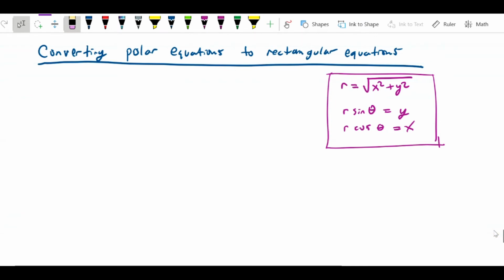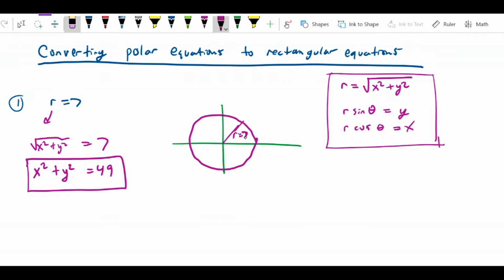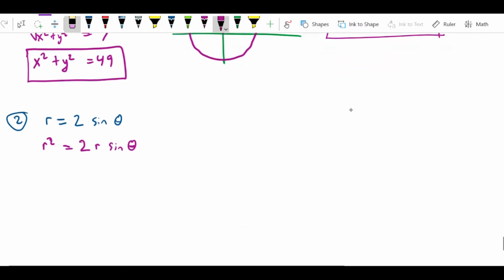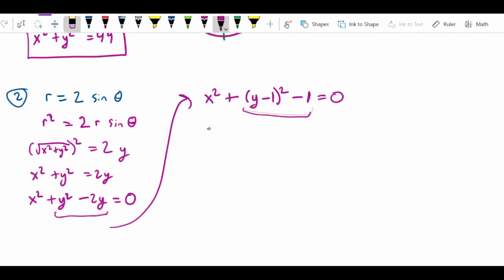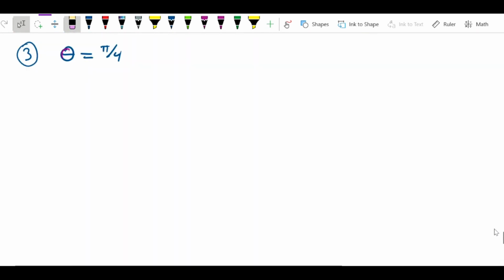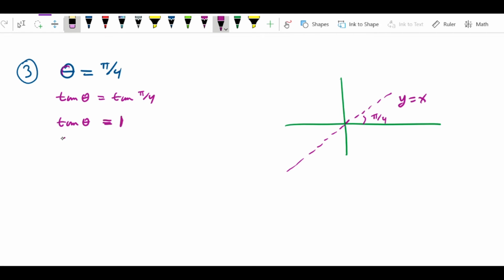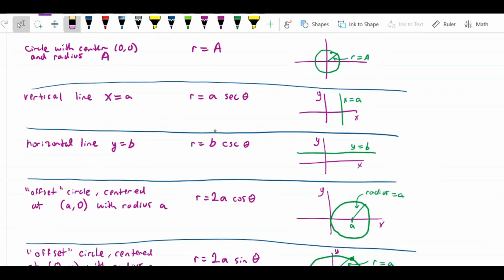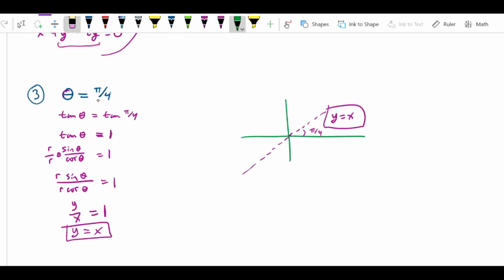Polar coordinates Converting polar into rectangular, with equivalency chart